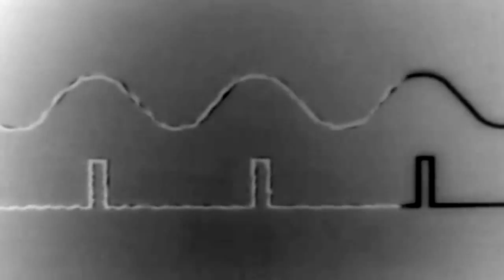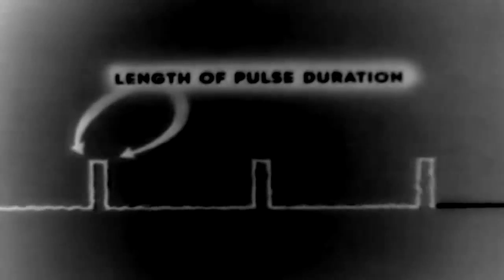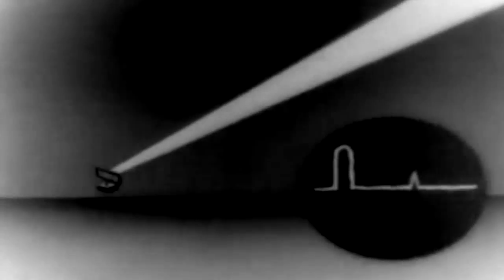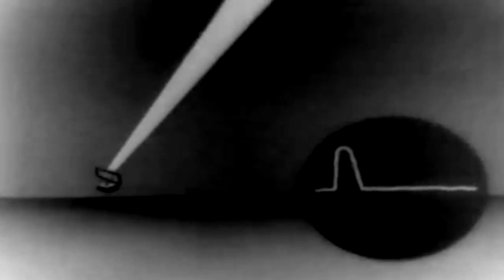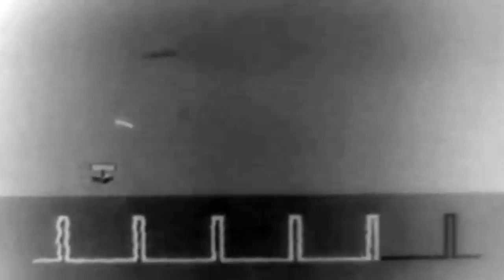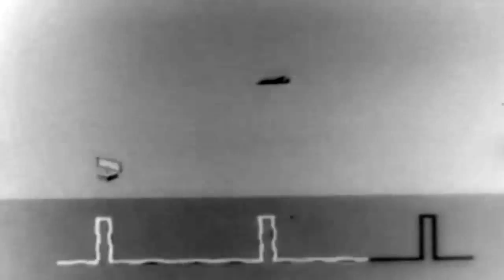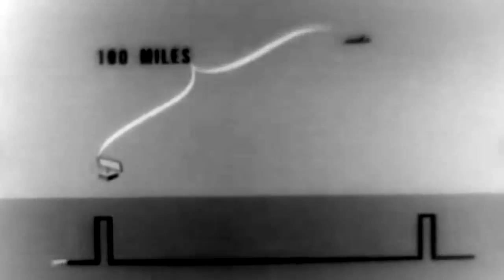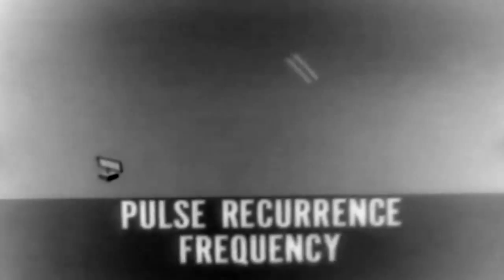RADAR - Basic Electronics 31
A method of detecting distant objects and determining their position, velocity, or other characteristics by analysis of very high frequency radio waves reflected from their surfaces. Here is a public domain film produced by the US air Force that does an excellent job of explaining RADAR.